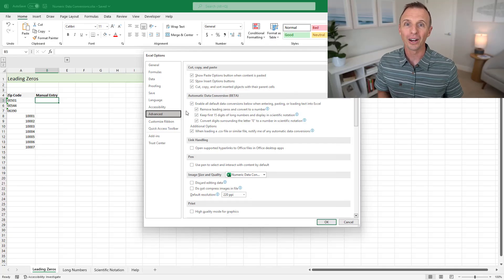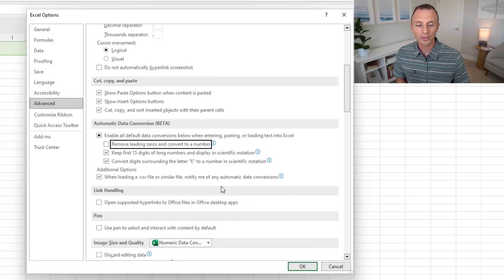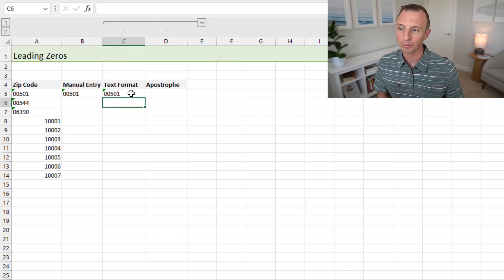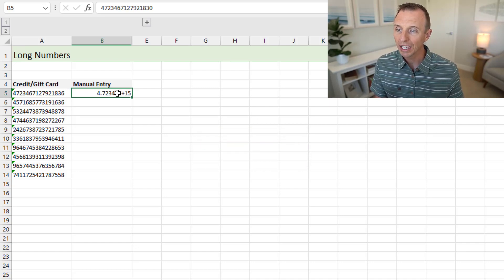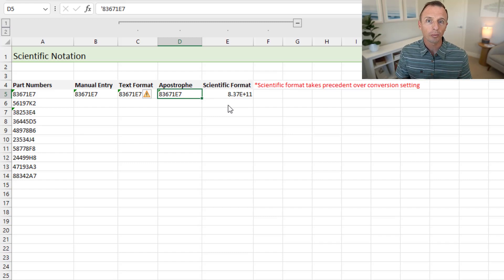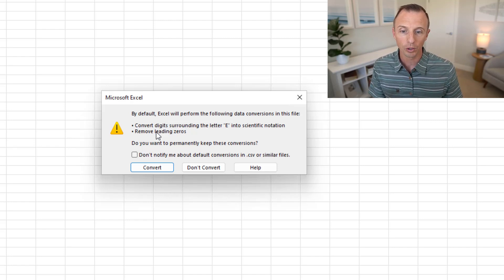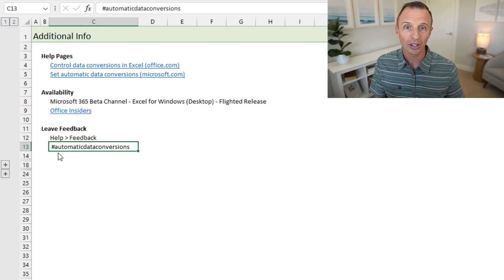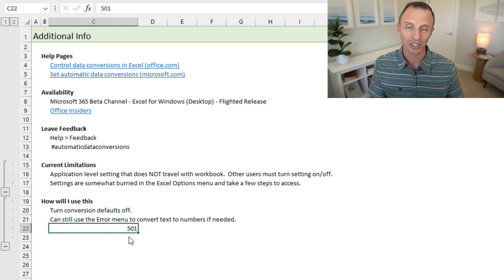LEARN This New Excel Feature: Automatic Data Conversion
In this video, you can see how new data conversion settings allow you to turn off automatic formatting for three different scenarios:

1) Leading zeros – Excel automatically removes zeros that are typed before a whole number, but sometimes you may want them there, such as with a New York zip code. With the new settings, you can stop Excel from removing them.
2) Long numbers – When you input a number that is longer than 15 digits, Excel will format the number in scientific notation to shorten it. But sometimes, as in the case of credit card numbers, this is not helpful. Turn off this feature by unchecking a single settings box in Excel Options.
3) Numbers with an E toward the end – If you enter in a part or model number that happens to have the letter E toward the end, Excel thinks you are using scientific notation and automatically converts if for you. This automation can be switched off as well.

If you’d like to read the accompanying blog post for this video on my website, you can access it

The Automatic Data Conversion features are currently available for Microsoft 365 subscribers on the Insiders Beta Channel of Excel for Windows (desktop). The feature is flighted, so you might not have it yet even if you are on the beta channel.

Or, you can leave feedback directly through the Microsoft portal by going to Feedback on the Help menu in Excel. Be sure to use the hashtag automaticdataconversions.

Visit @ExcelCampus for beginner to advanced level Excel tutoring!

0:00 Leading Zeros
4:08 Scientific Notation
6:10 Opening .CSV Files
7:40 Availability